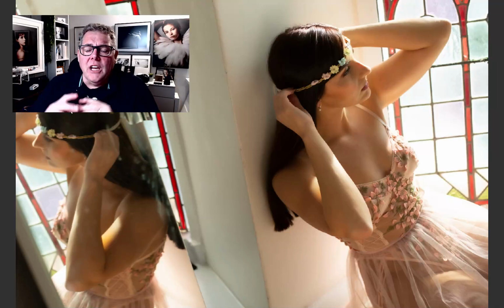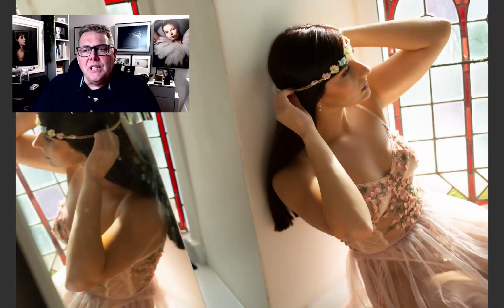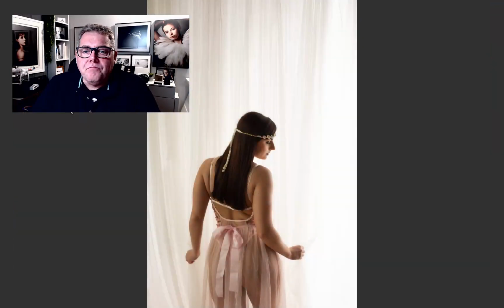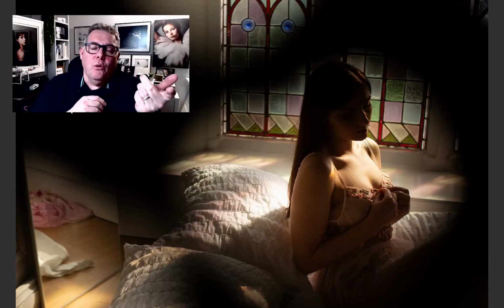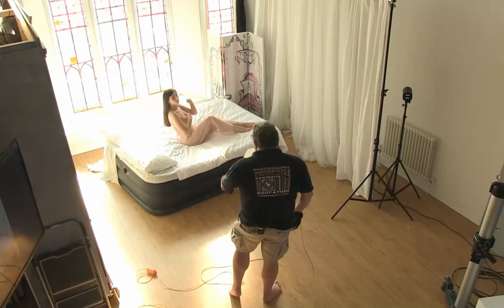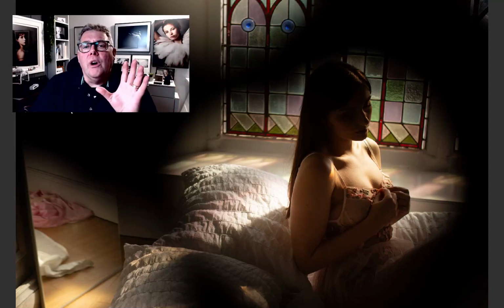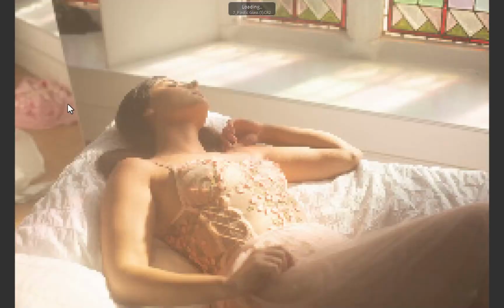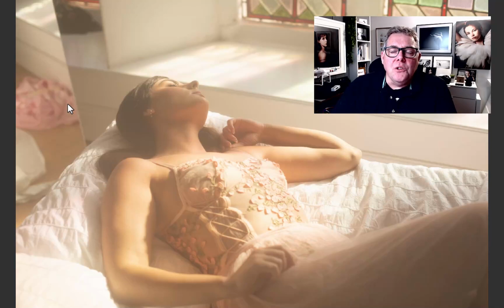Boudoir 10 Ideas Review of Live Session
10 Ideas for Boudoir
Following on from a live session Mark Reviews the 10 images.

1. Daylight with Church Window – Stood & Laying
2. The Mirror – Exposure from face to light source. The Twin Shot, The Head Dress
3. The Room Set – A quick switch in the window area to create a small room set. Introduction now of the Elinchrom One Flash and in TTL F4 – 125thSec used to create a backlight through Netting effect.
4. Best Poses – Closed Cat Faceless, this is a kneeling pose where the knee closest to camera is forward to hide the groin
5. Best Poses - Drunken Maiden pose where the torso and head hang over the bed.
6. Vignette – Using a piece of card with holes cut Mark shoots through for a through the keyhole effect, creating a full vignette and shape around edges.
7. Plastic glass is used to create a very soft effect, perfect for a boho styling. Showing a before and after. The plastic glass is scratched to give different soft-focus effect.
8. Faceless – Burying the head so no face is visible. By loosing the clients face you bring a sense of anonymous subject whilst giving a more 50 shades feel.
9. Material girl – by using a cloth we can simulate an implied topless or nude portrait style. The cloth is draped at the back and then gathered at the front, like a bath robe or towel.
10. Fantasy Feathers – Feathers thrown into the set - backlit by window light.